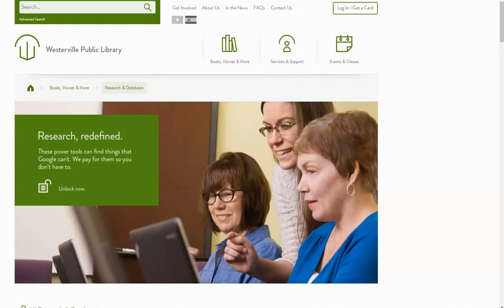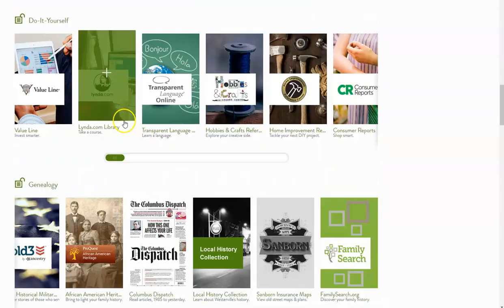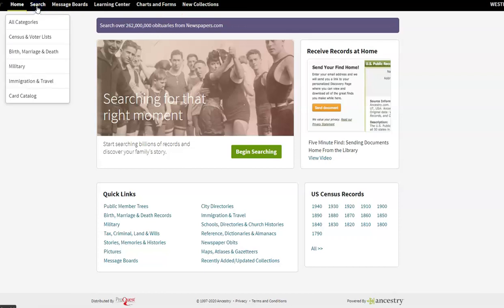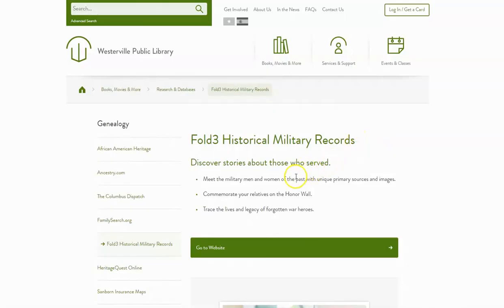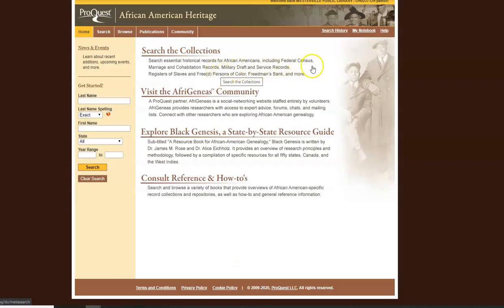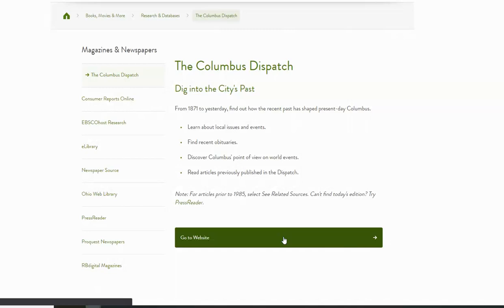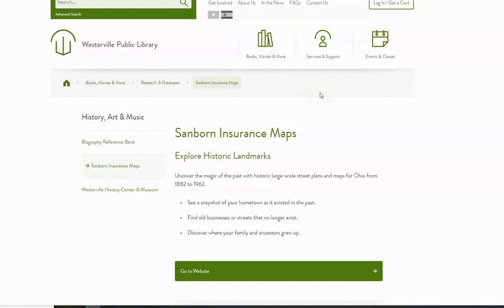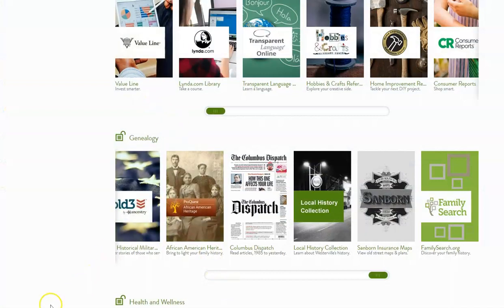Genealogy for Free - Website Tour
Learn how to access the family history research tools that are available for free with your library card, including Ancestry Library Edition, Fold3 Military Records, HeritageQuest, and more. Let our expert Elizabeth show you how.